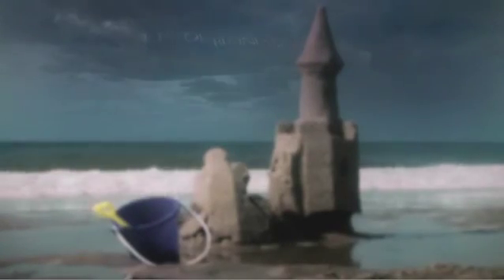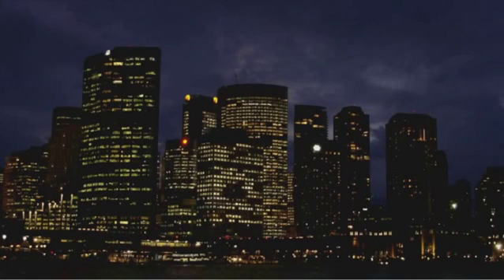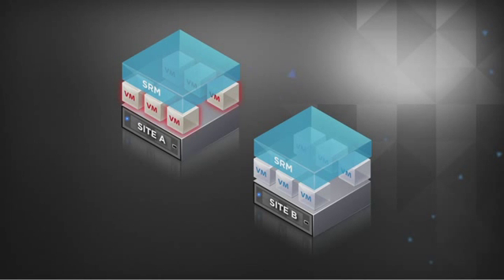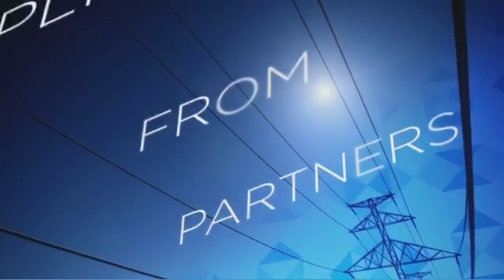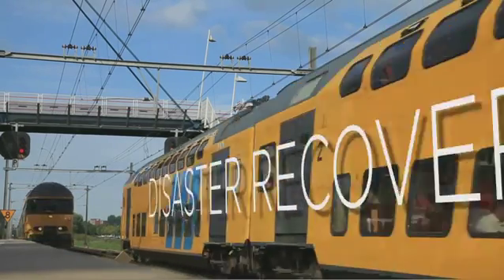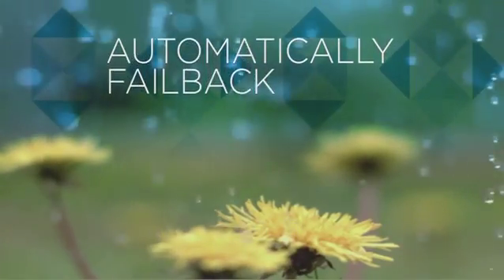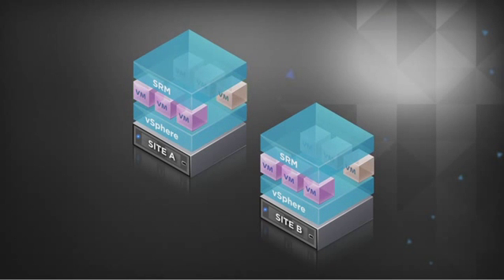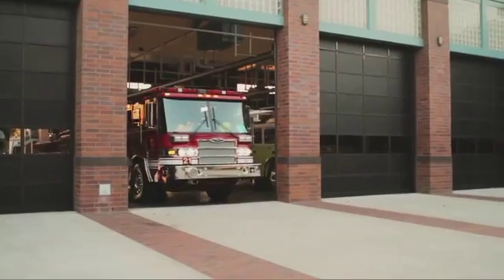VMware vCenter Site Recovery Manager 5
-- See what's new in VMware vCenter Site Recovery Manager 5.